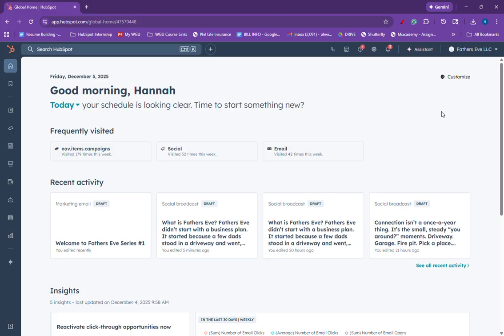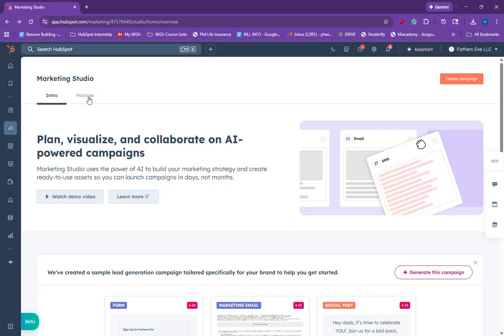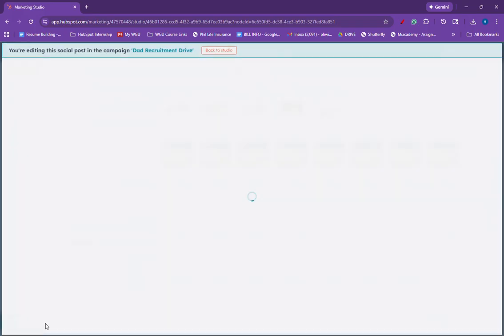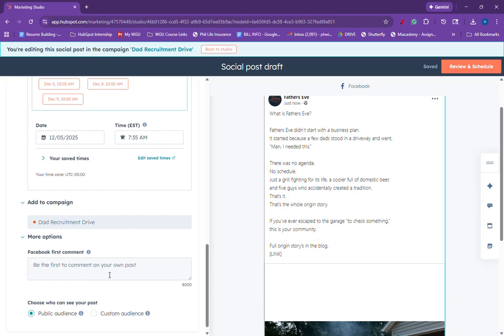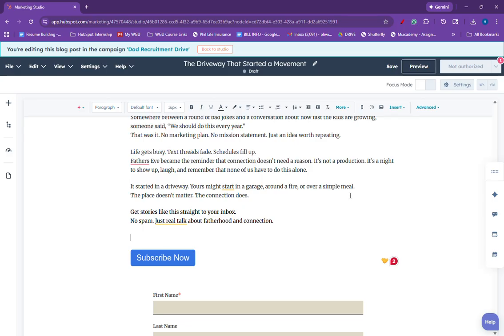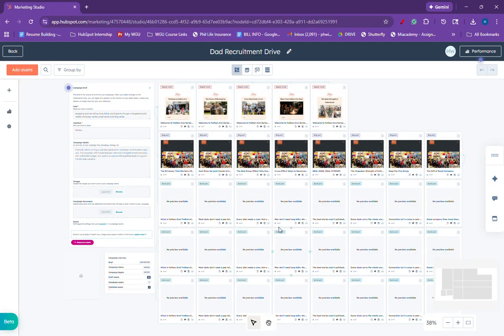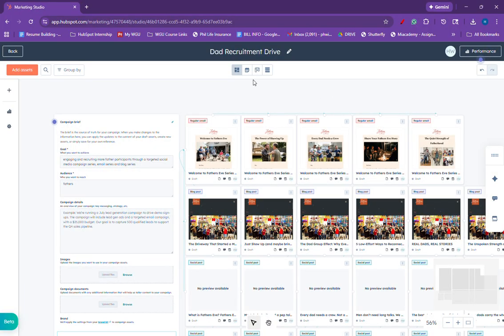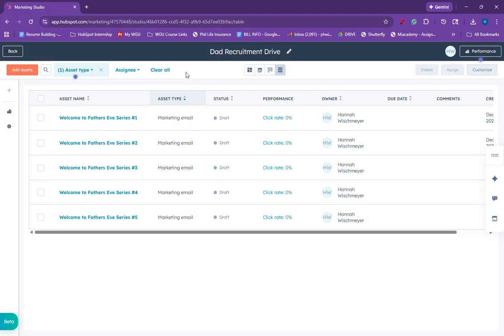FE HubSpot Marketing Studio Tour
HubSpot